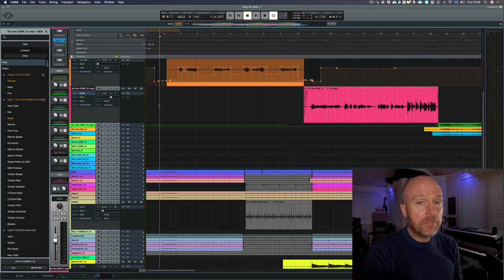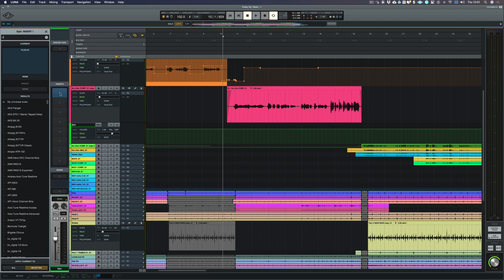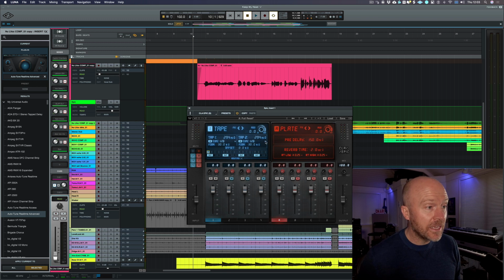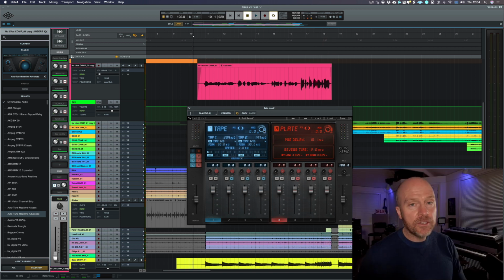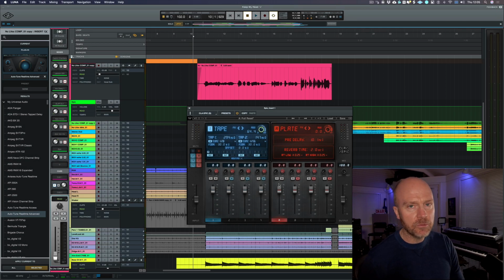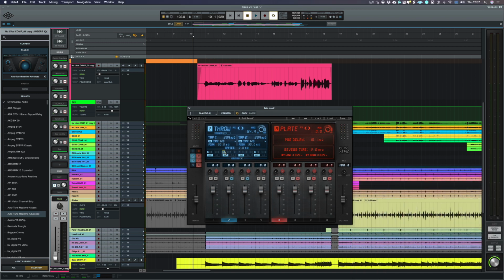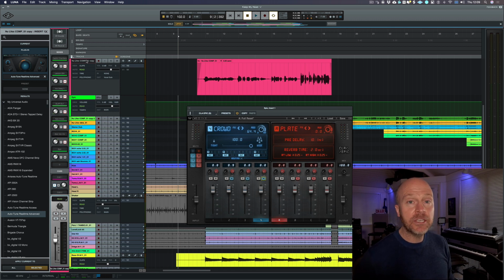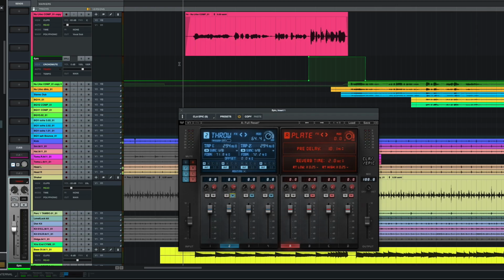Mixing in LUNA ep.3 - Vocal Reverb/ Delay - Waves CLA EPIC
Waves have just released the CLA EPIC reverb and delay plugin, This EPIC plugin has all you need for time-based effects and integrates withing Universal Audio LUNA perfectly. In this video, I add layers of effects to a vocal to add interest before the chorus. The Studio Rats are core band members Paul Drew on guitar/production/mixing, drummer James Ivey and Dan Hawkins on bass. They collaborate with singers and musicians to produce radio-ready songs.